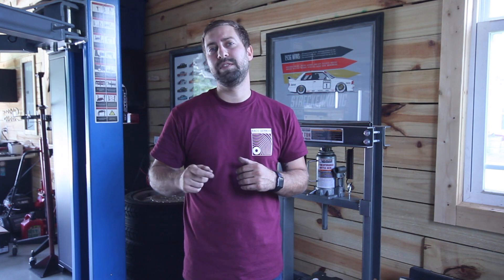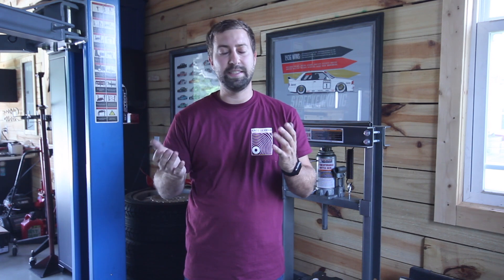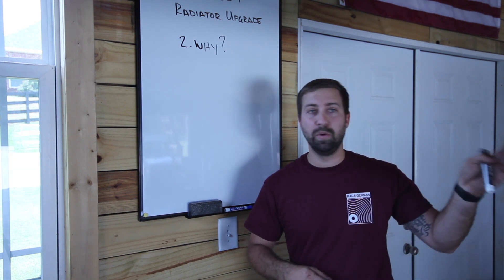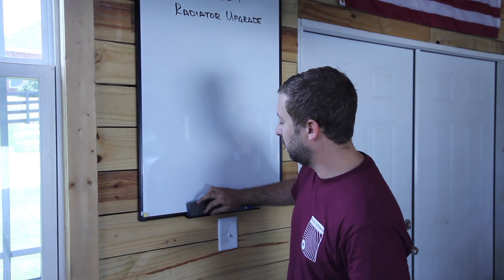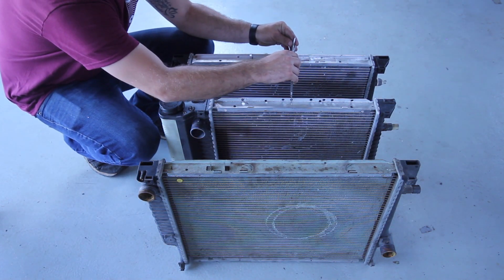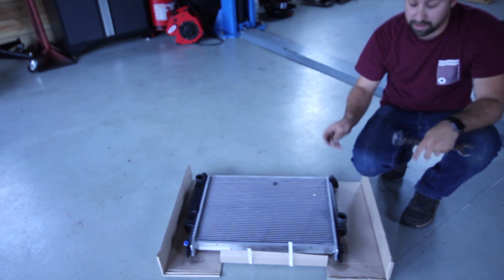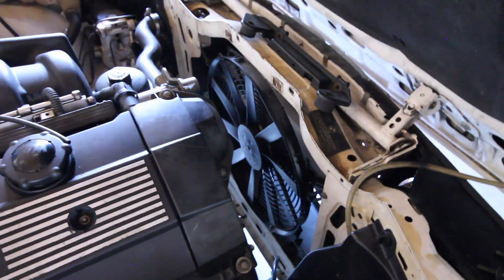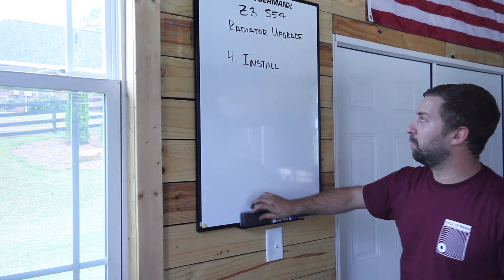Z3 M Radiator Upgrade - Install & Comparison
In this video I am installing a the radiator from the z3 m coupe with the s54, into my 24v swap E30.  I go over not only the install, but why its its a great upgrade and a comparison between the M20 and M42 radiators.  Finally I talk about why I do not recommend aftermarket radiators.

Z3 M Coupe S54 Radiator Part Number: 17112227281

All parts are in stock.  We do not drop ship any parts.  All orders ship same or next day.  We hate waiting for car parts, so why should you?